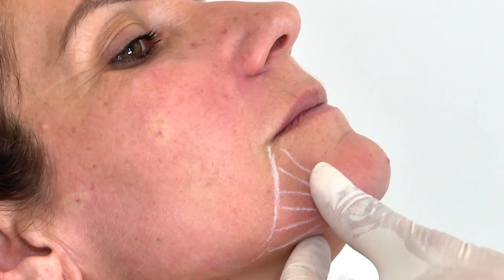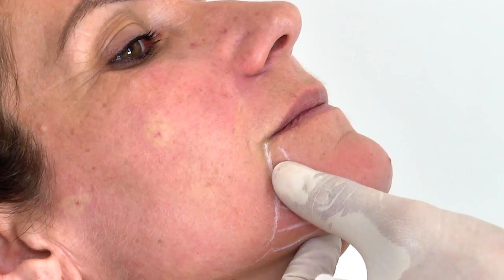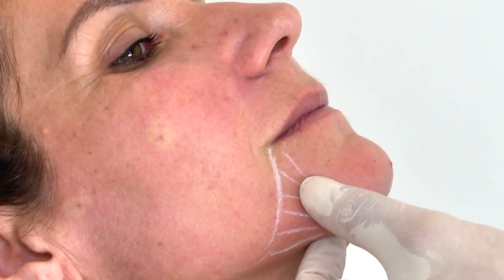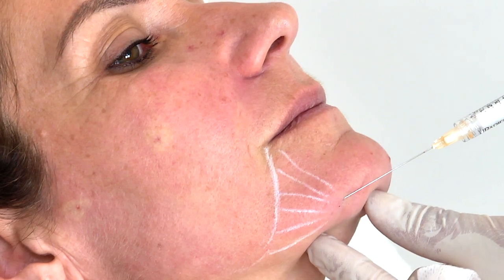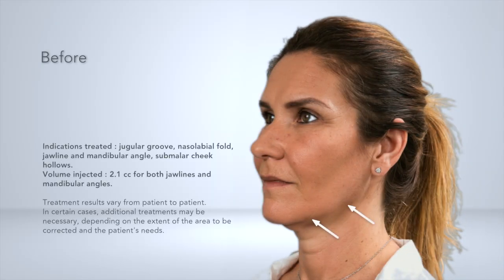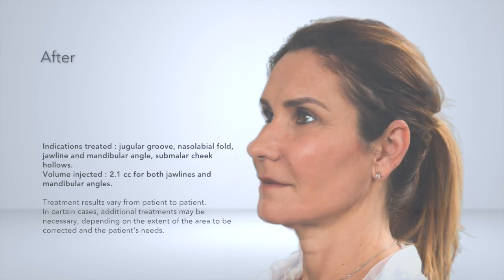Radiesse Injection Techniques Jawline and Madibular Angle